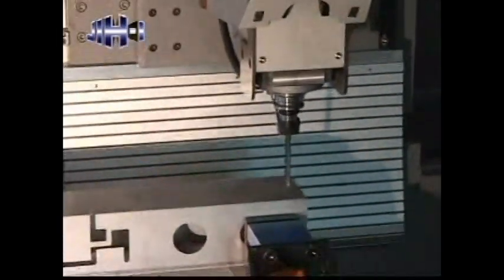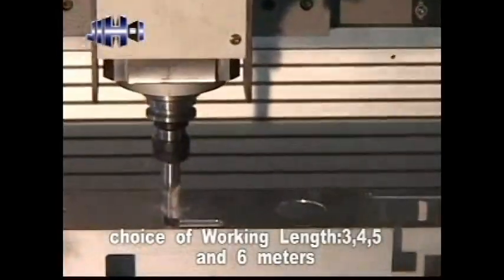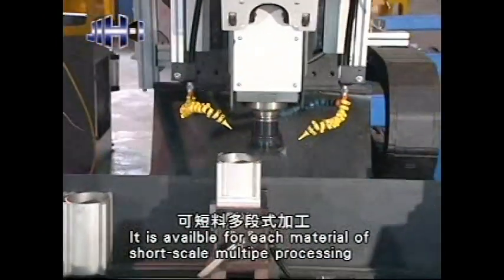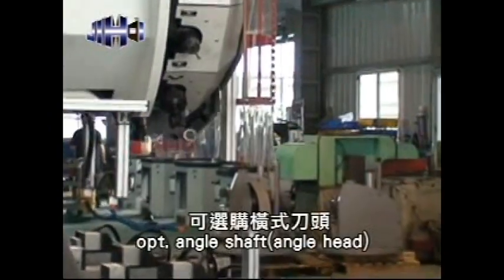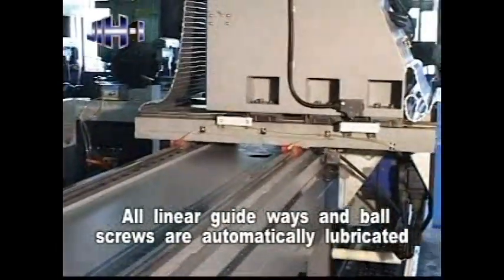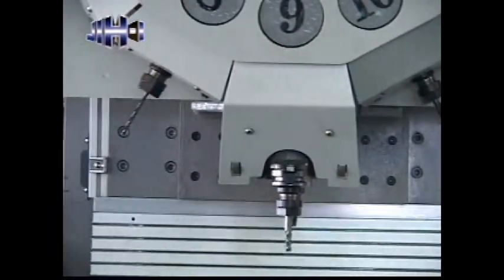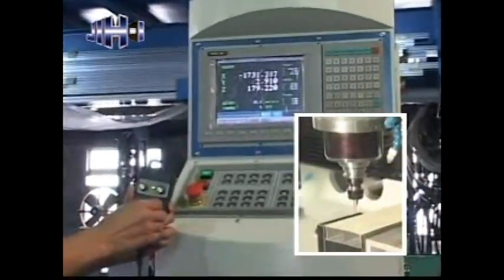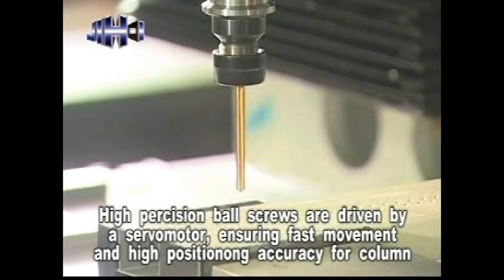日意機械-裁切,切斷,鋸料,鋁加工,鋁門窗加工,鋁帷幕牆(全自動電腦洗床).avi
日意機械-裁切,切斷,鋸料,鋁加工,鋁門窗加工,鋁帷幕牆(CNC)
JIH-CNC6500 CNC Machining Center
加工長度有3.5米、4.5米、5.5米、6.5米可供選擇
可做短料多段加工及長料加工
動柱式結構，快速定位
立柱左右行程採用伺服馬達驅動齒輪/排齒機構
X 、 Y 軸採用伺服馬達驅動滾珠螺桿
三軸行程全伺服器馬達驅動
三軸軌道配置精密線性滑塊，行程快速順暢
24支刀庫為標準配備
虎夾選配
機械前面附緊急暫停拉繩，確保人機安全
機械底部附活動式集屑箱，方便切削屑之清理